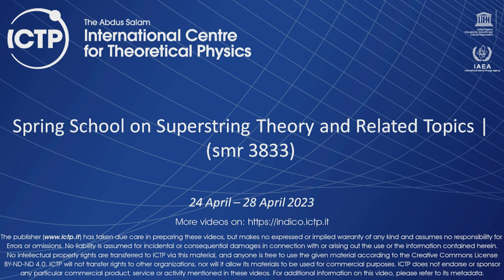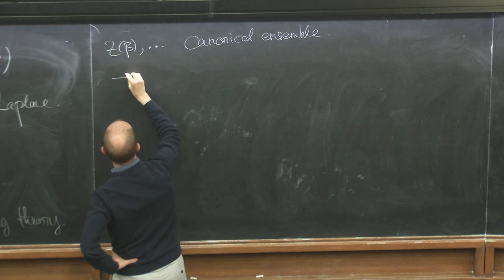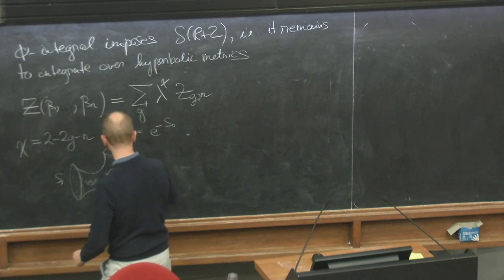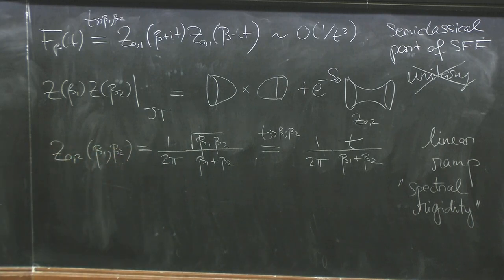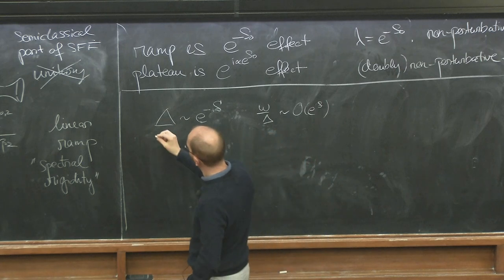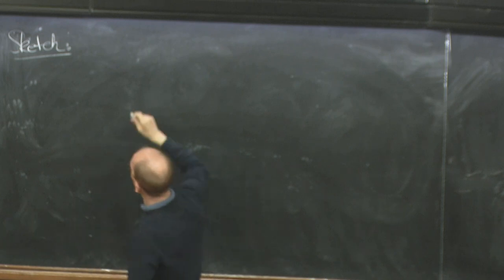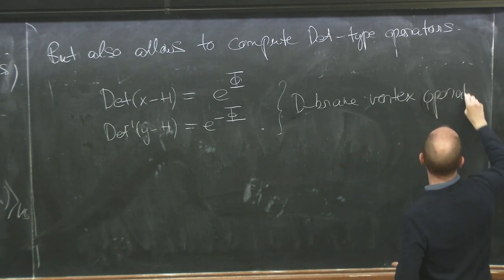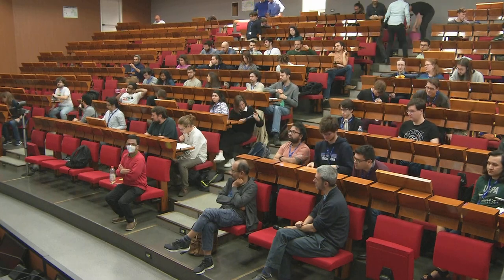Developments in Quantum Field Theory and Chaos - part 3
Speaker: Julian SONNER (University of Geneve, Switzerland)